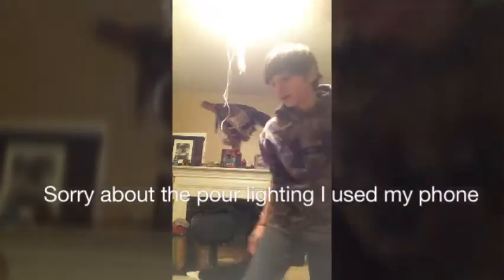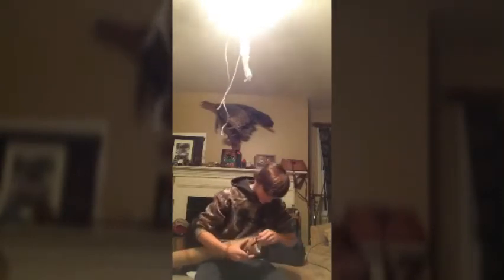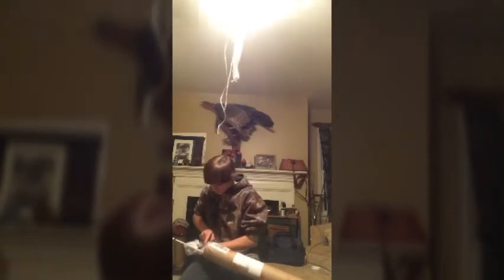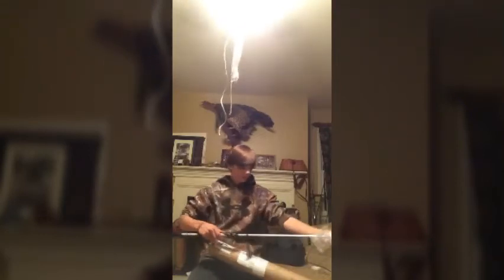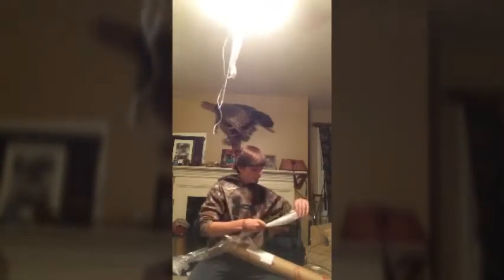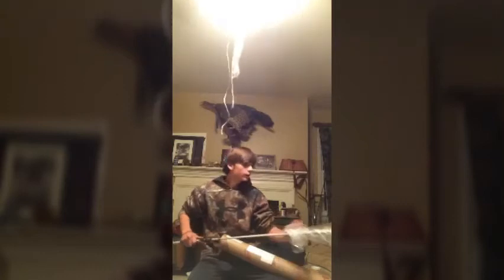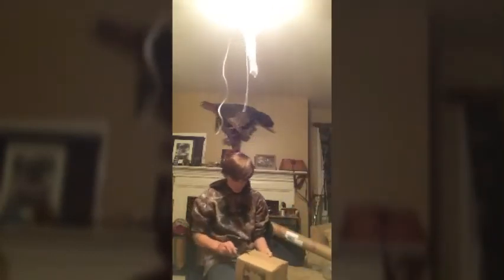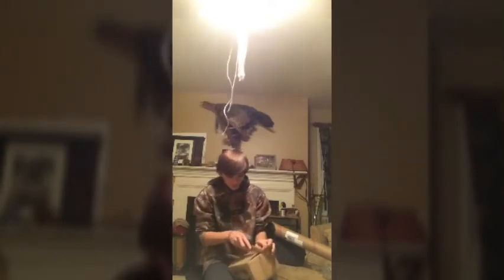Tackle warehouse unboxing #3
this is an unboxing of what i got for my birthday